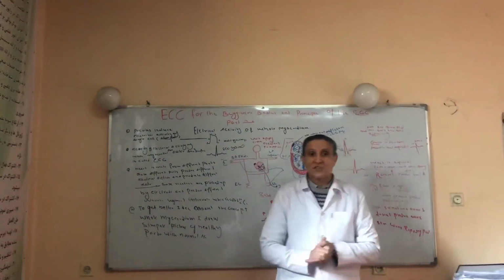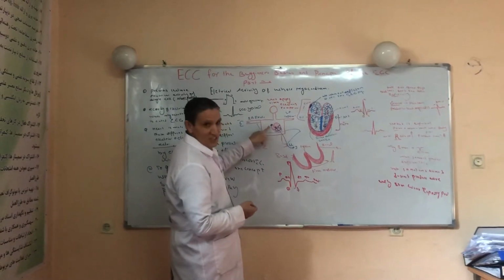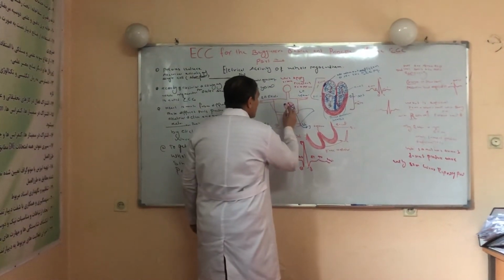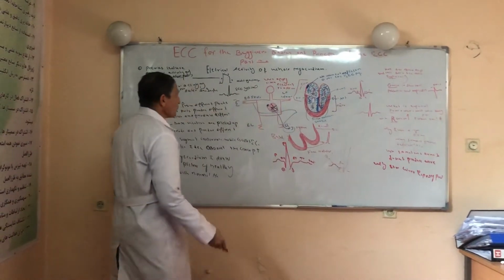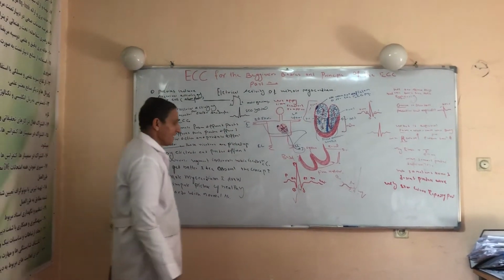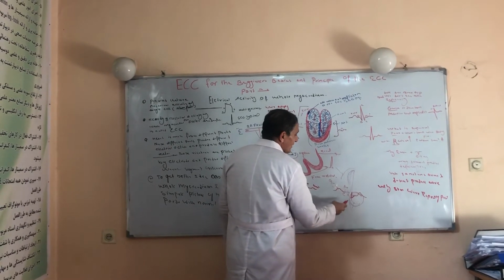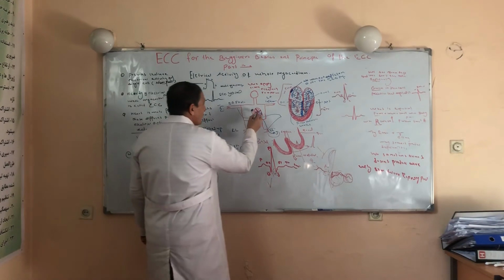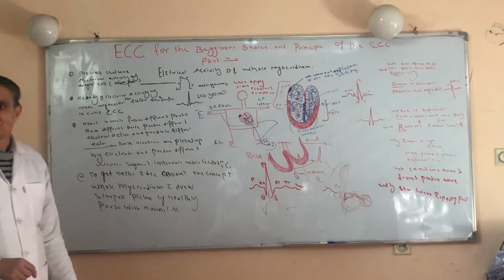ECG for the beginners, discussion about (electrical activity of whole myocardium)August 10, 2020